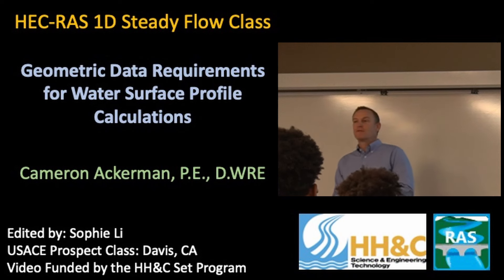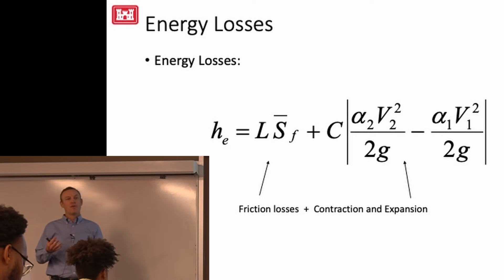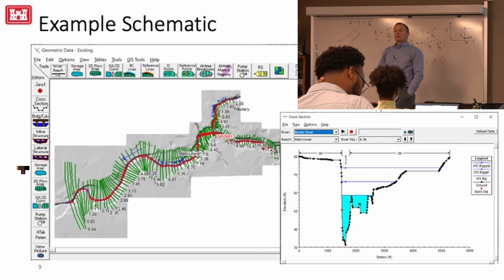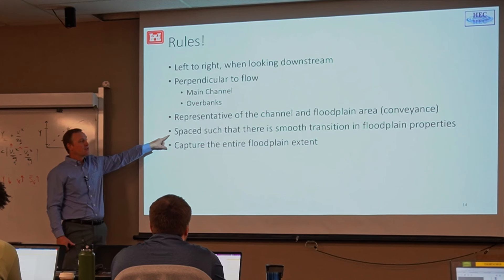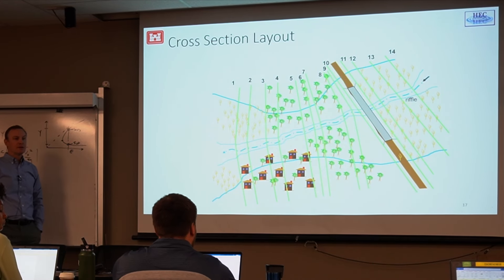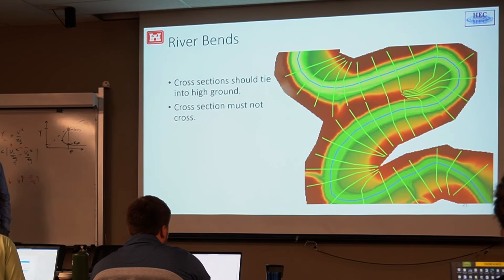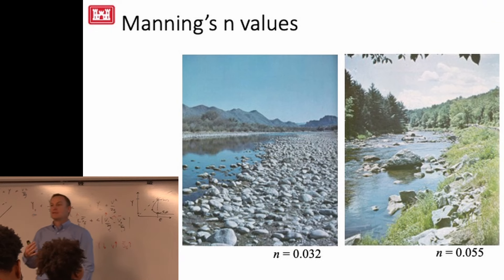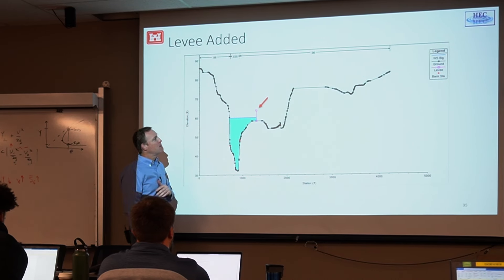HEC-RAS 1D Geometric Data (Steady Flow Class L1.2-1D Steady Flow Class)